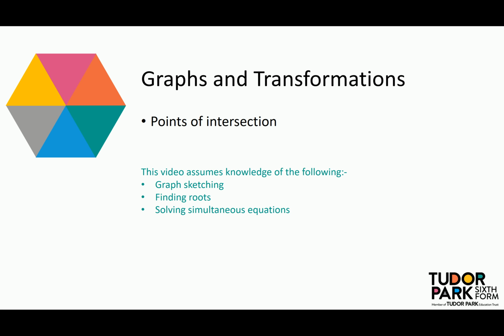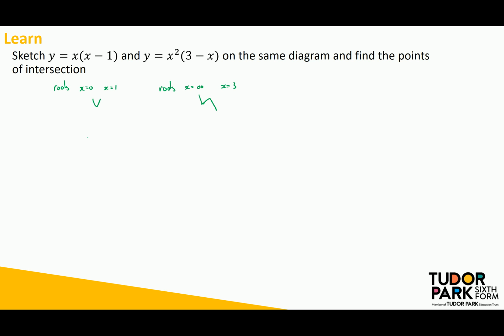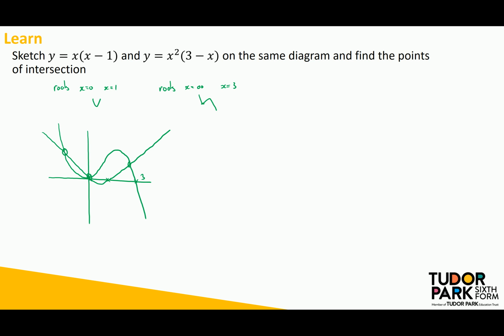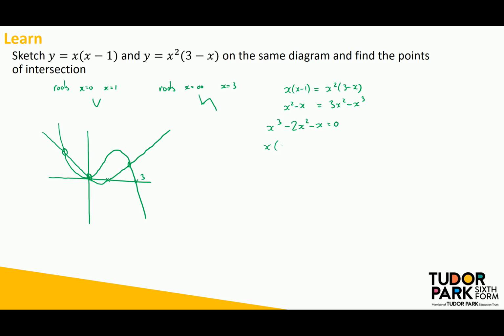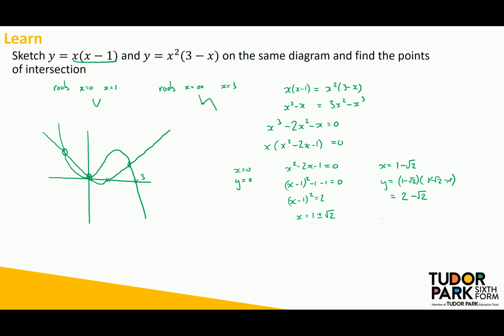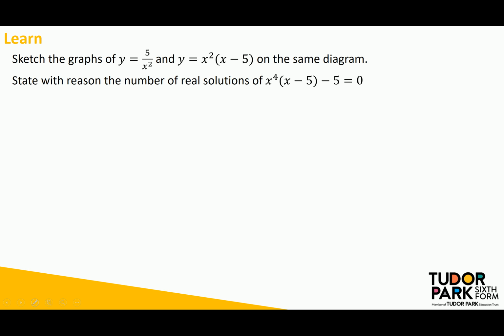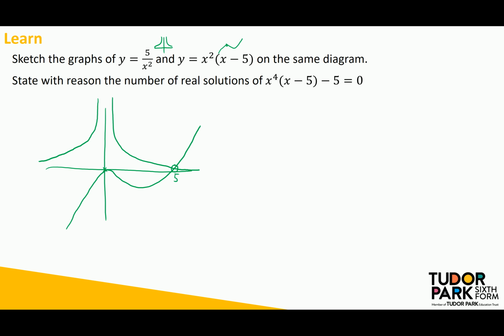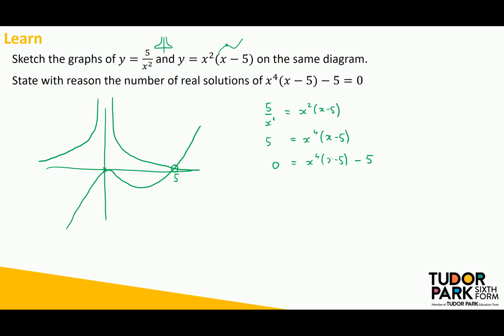Graphs and Transformations - Points of intersection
How to uses sketches of graphs when finding points of intersection.